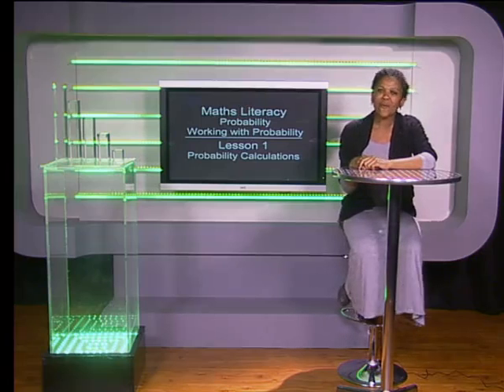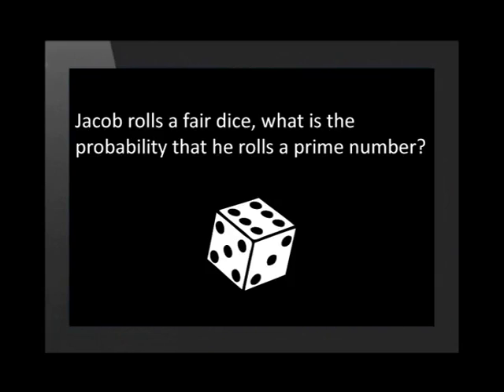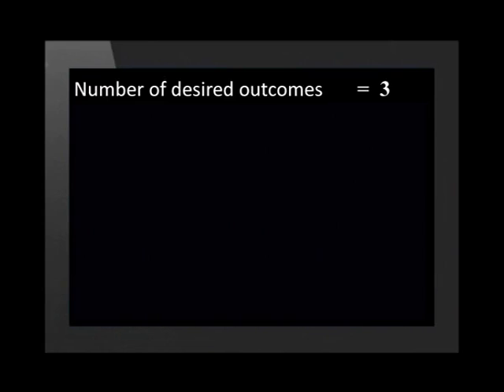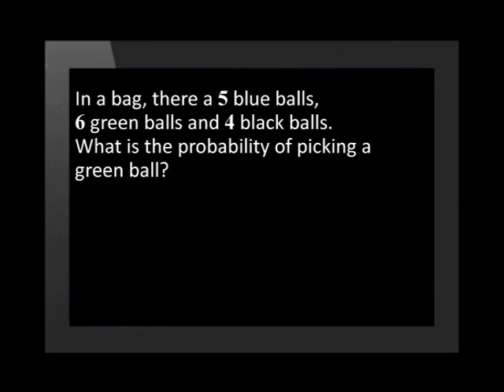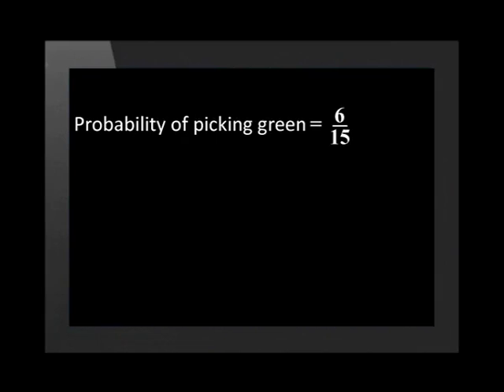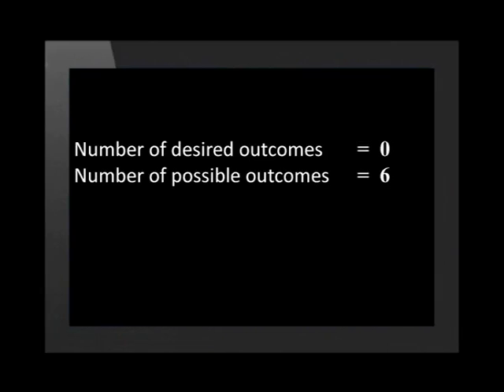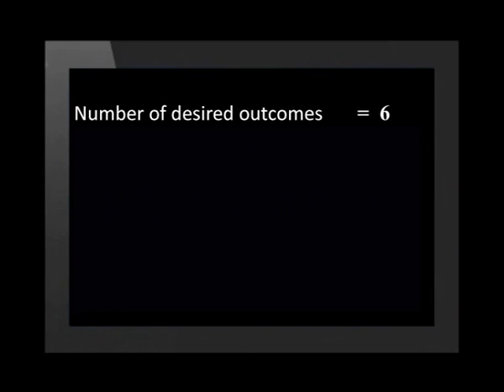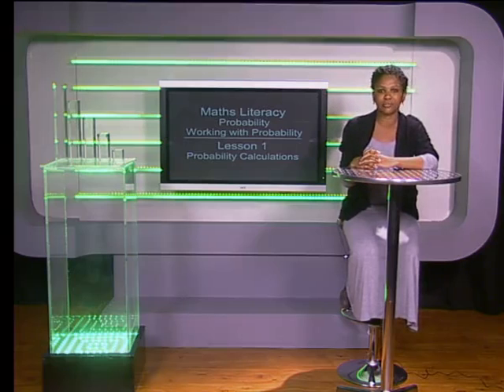01 Probability Calculations